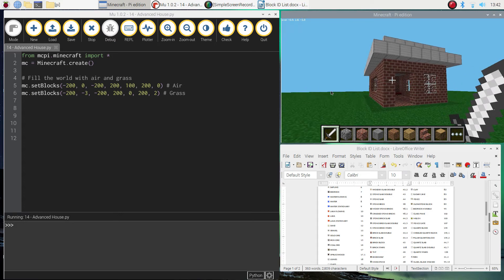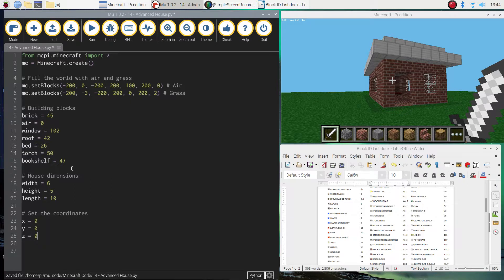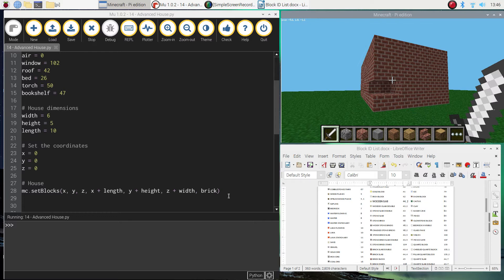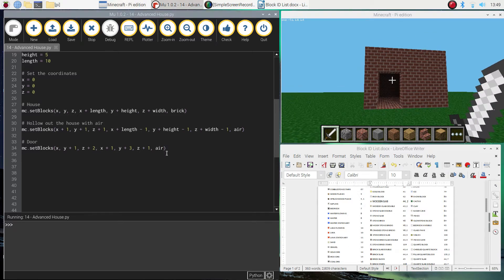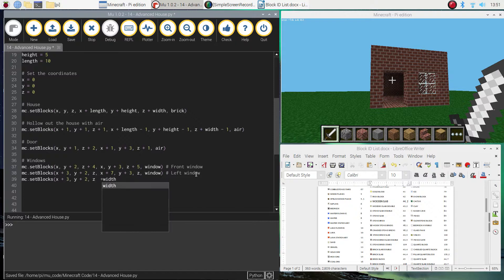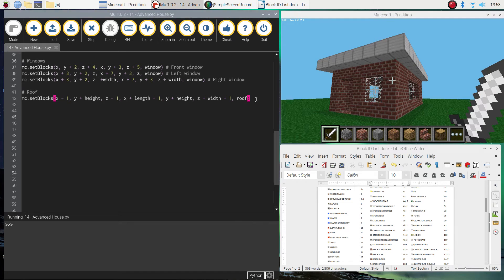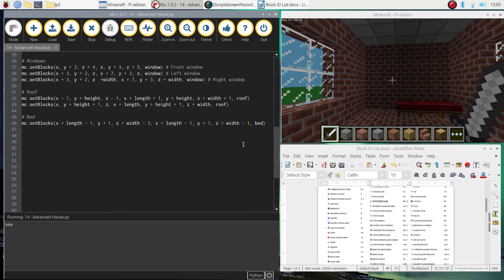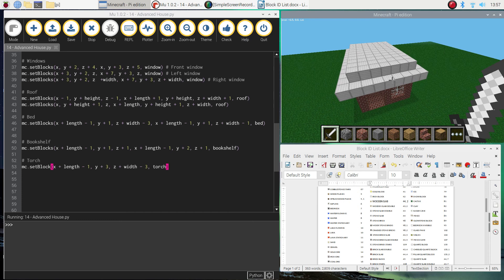Minecraft Pi - Build an Advanced House Using Python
In this tutorial, you will learn how to build an advanced house in your Minecraft world using Python code. It will include windows, a door, roof and furnishings.